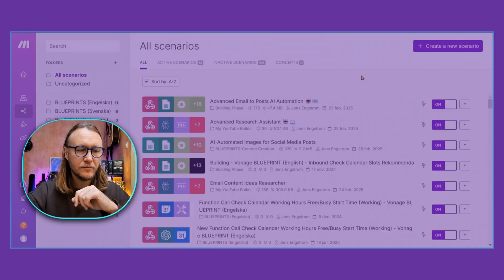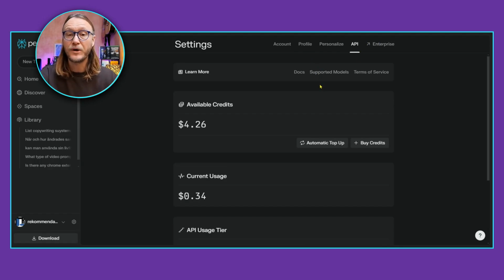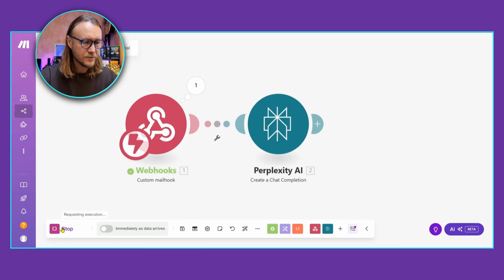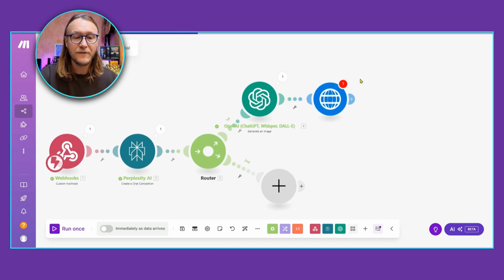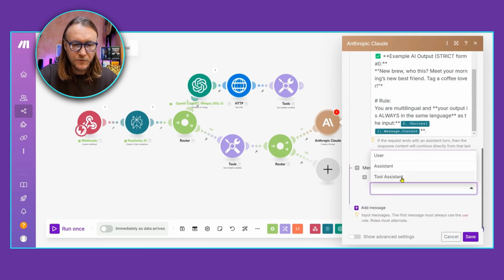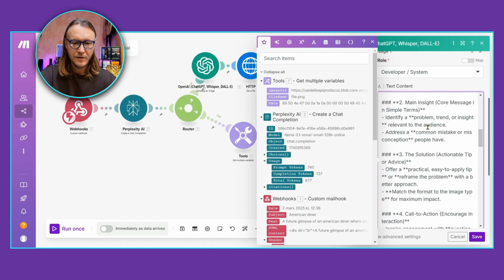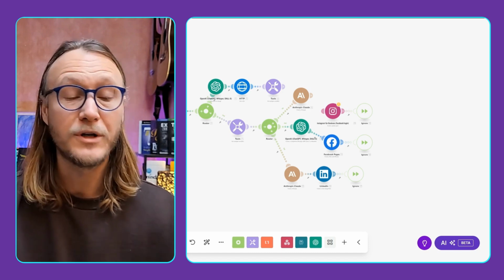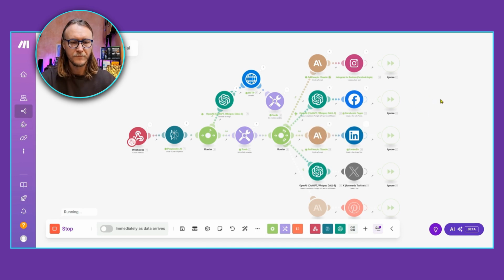This social media ai system creates unique content daily! (100% Automated)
👉 Get the automation and launch your system.

Imagine posting to all your social media channels — by simply sending an email. Everything after that is 100% automated and creates unique social media content daily!

No apps. No logging in. No distractions. Just pure momentum.

Whenever inspiration hits at work, on the train, in a place where social media is blocked, or at that boring meeting — you fire off a quick email. Your idea becomes a polished post and goes live automatically.

Stay consistent even on chaotic days. Turn moments of inspiration into content that actually reaches people. Show up without slowing down.

Because posting shouldn't be a chore — it should be as easy as hitting send.

🔥 Highlights

- Publish anywhere — even from social‑restricted workplaces
- Instant posting from a single email
- Zero friction between idea and execution
- Stay consistent without touching a single app
- Capture ideas on the fly and watch them turn into real posts

🚀 If you want to post more, stay consistent, and remove all friction from publishing, this workflow turns your email inbox into the fastest social media tool you’ll ever use.